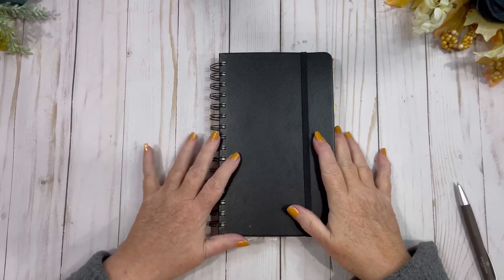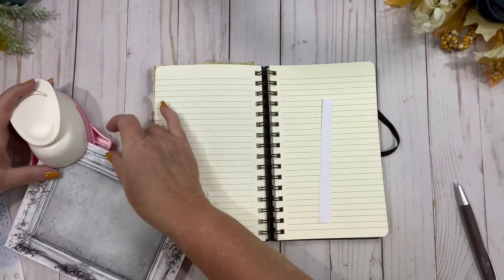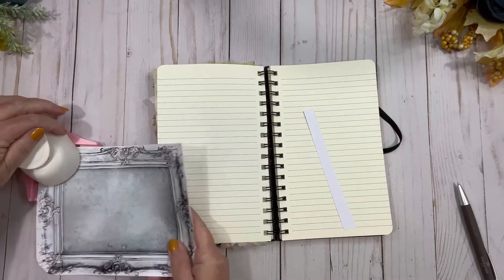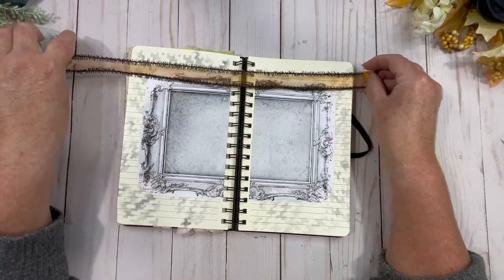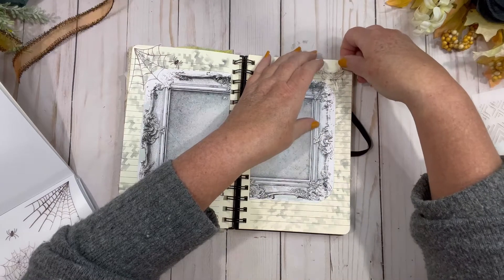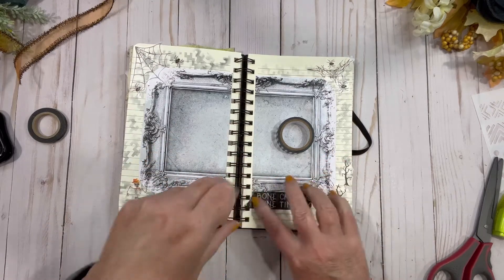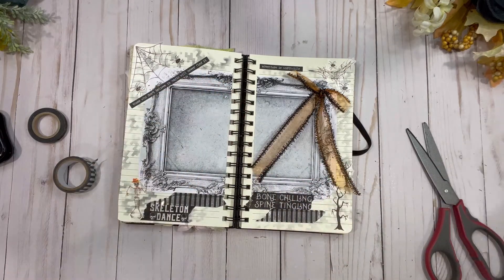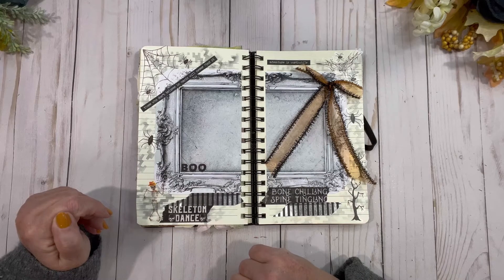Junk Journal With Me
❤Hi Friends
I tried to accommodate the grey request however this is as close as I could get, but I love it non the less.  Let me know you thoughts and if you have any themes you'd like me to try ??